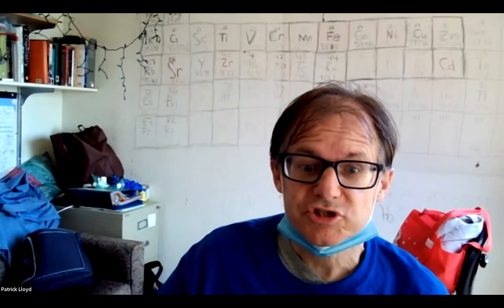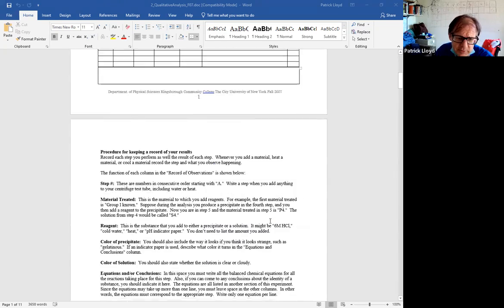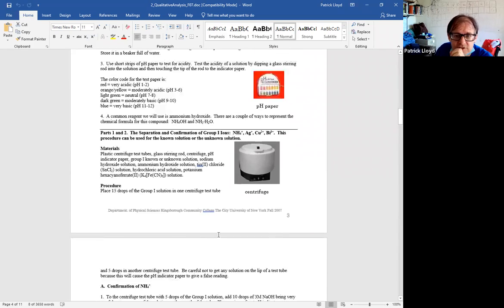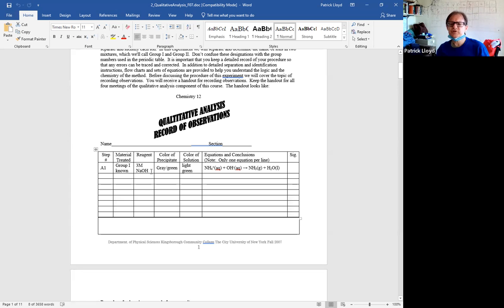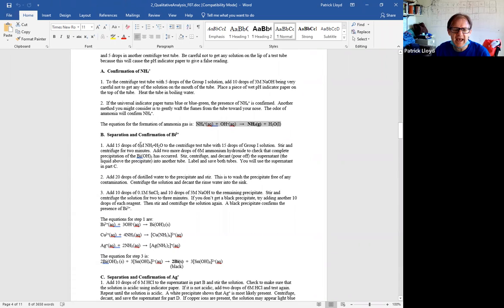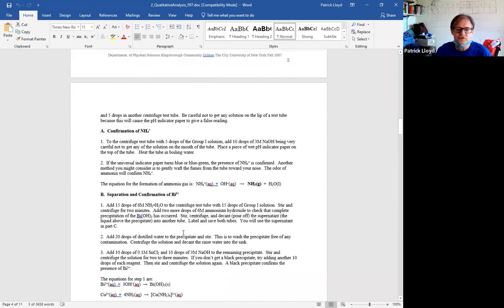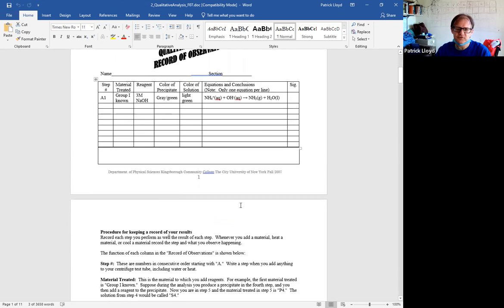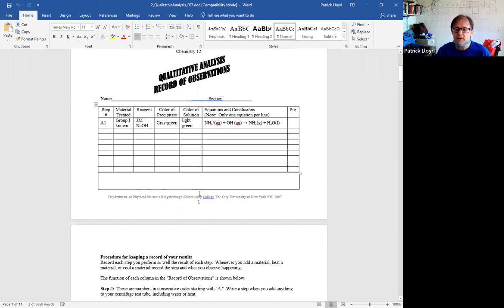Instructions for Data sheet in Qualitative analysis experiment